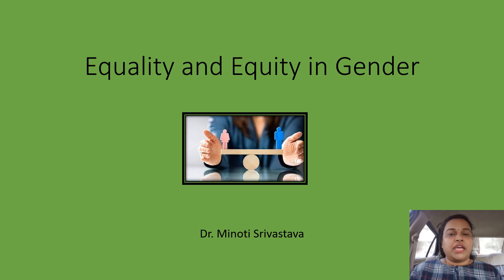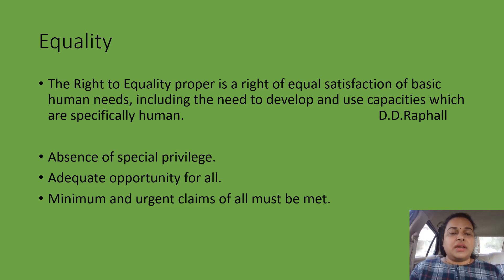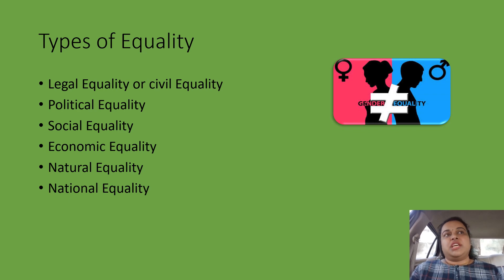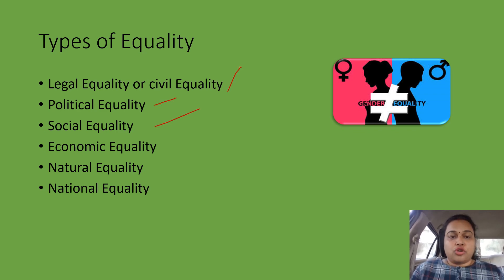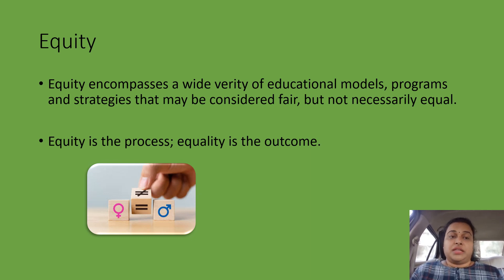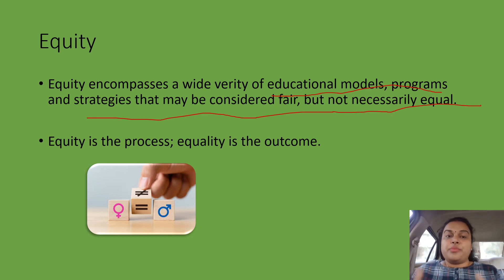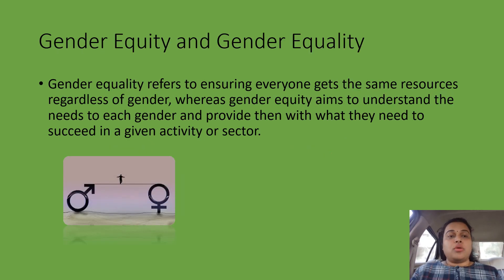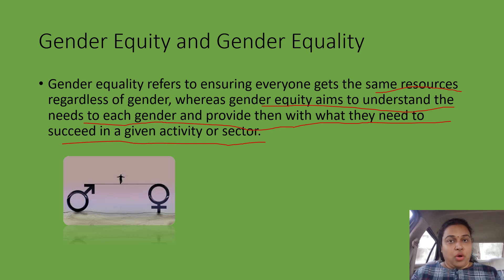Equality and Equity in Gender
This video tells about the role of Equality and Equity in Gender.